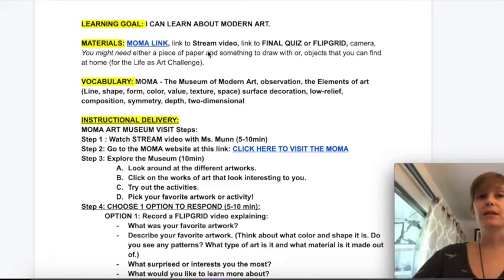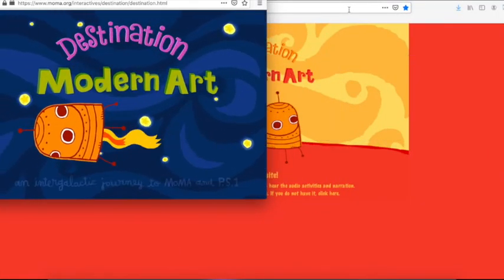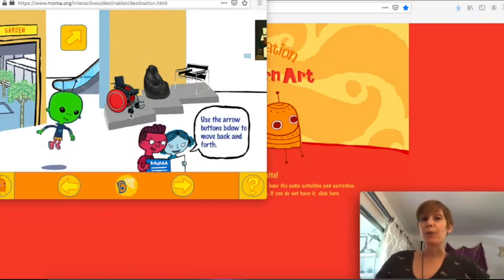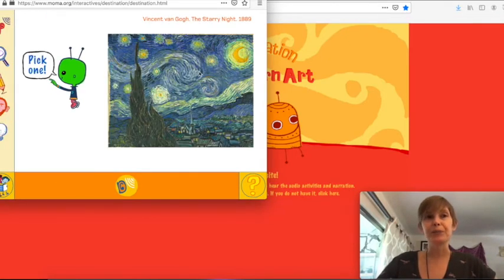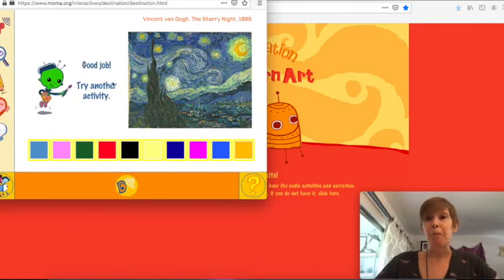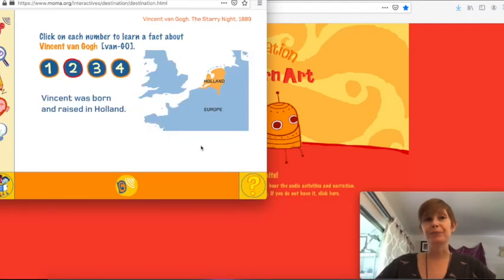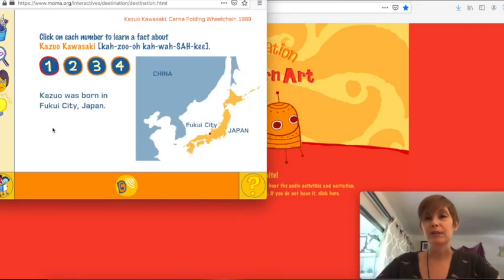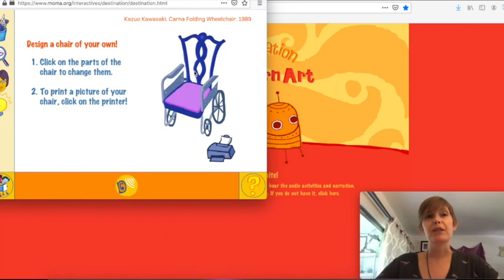VISIT THE MOMA INTRODUCTION VIDEO!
This video explains the steps for today's lesson where you will visit the MOMA (The Museum of Modern Art) online.